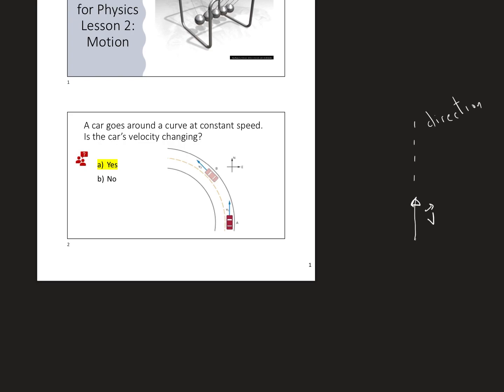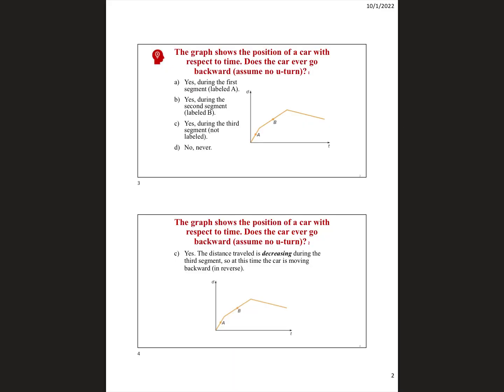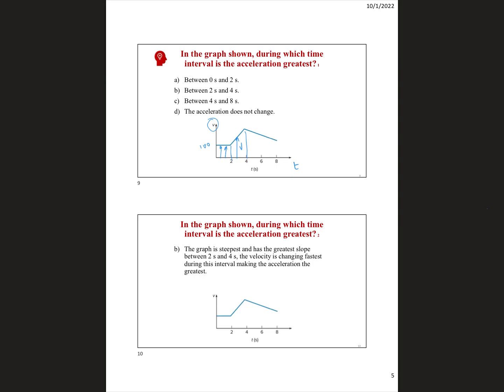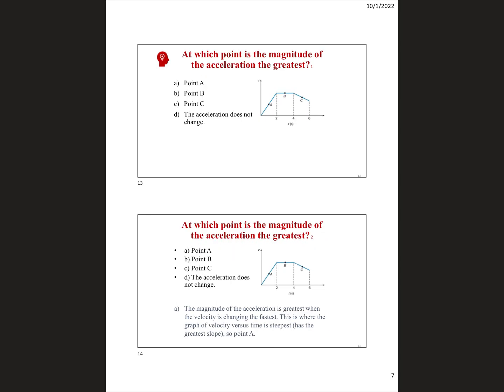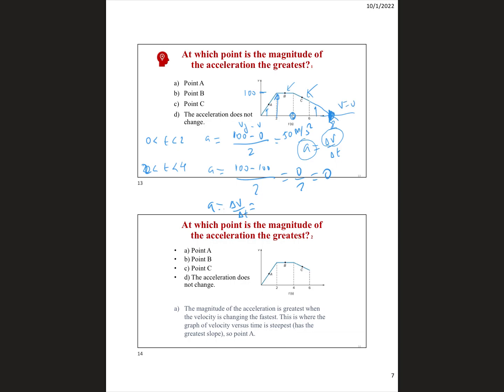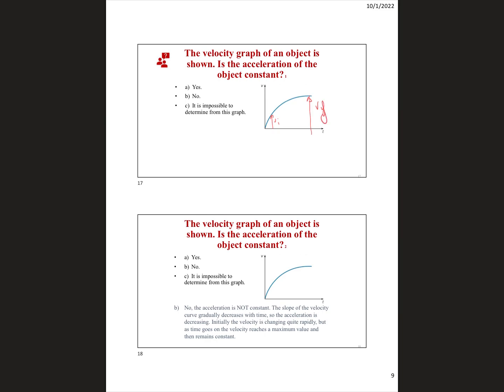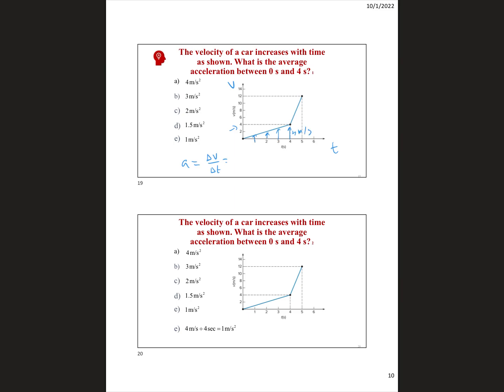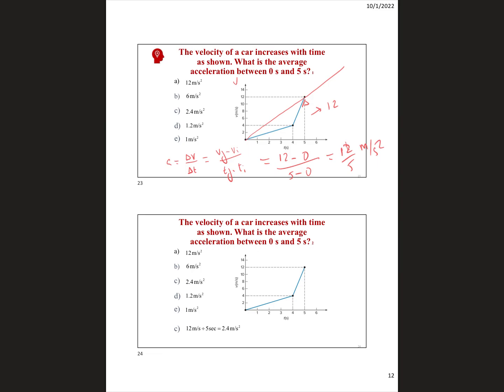physics lesson 2 handout answers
00:00 Diapositiva 1
02:02 Diapositiva 2
03:52 Diapositiva 3
04:40 Diapositiva 4
05:13 Diapositiva 5
06:23 Diapositiva 6
08:29 Diapositiva 7
11:46 Diapositiva 8
13:18 Diapositiva 9
16:04 Diapositiva 10
17:20 Diapositiva 11
18:29 Diapositiva 12
19:51 Diapositiva 13